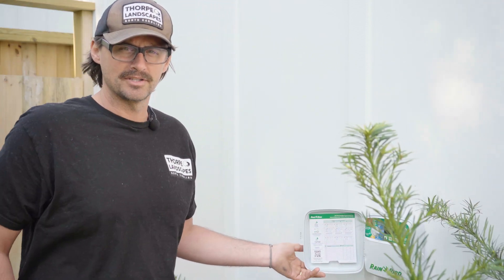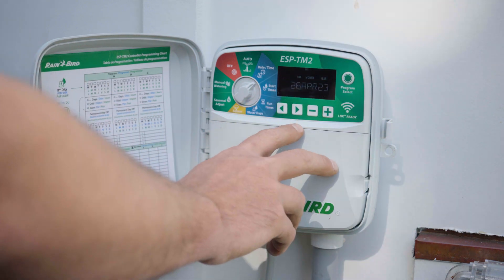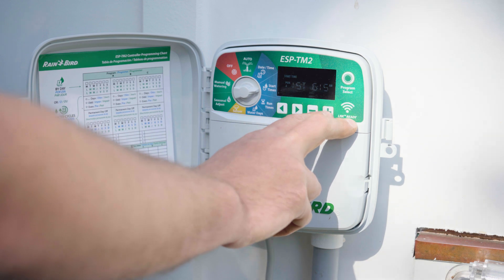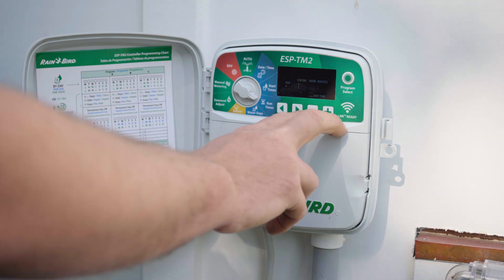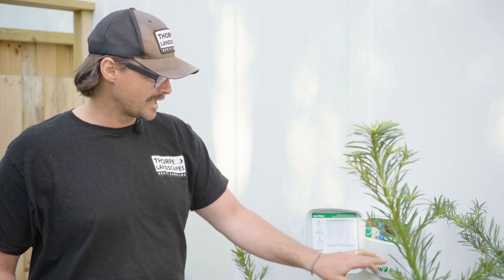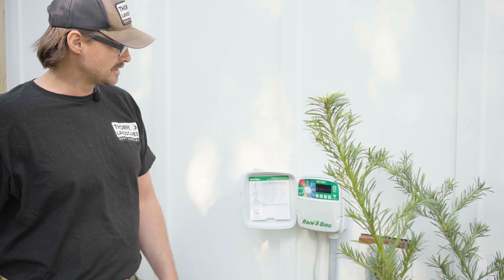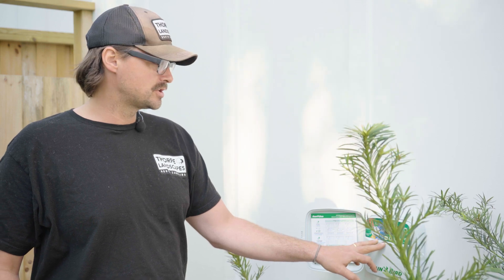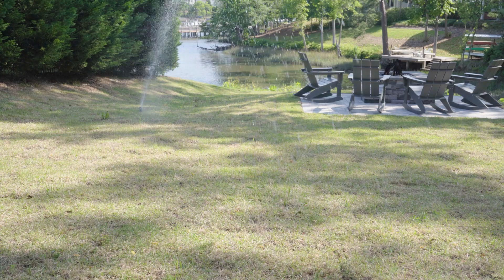How to Use an Irrigation System Controller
Dan goes over how to operate your Rainbird irrigation controller system. Whether you've newly installed your irrigation system or are looking for best practices he covers it all in this video.